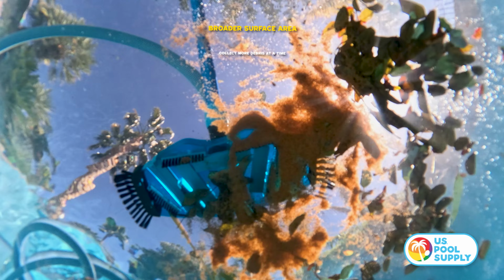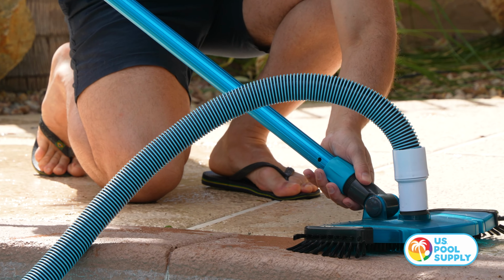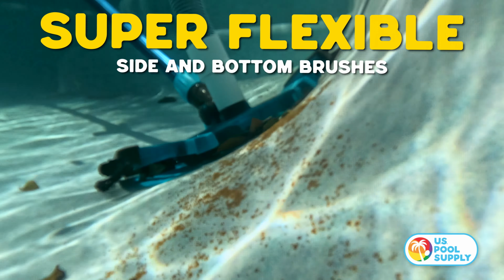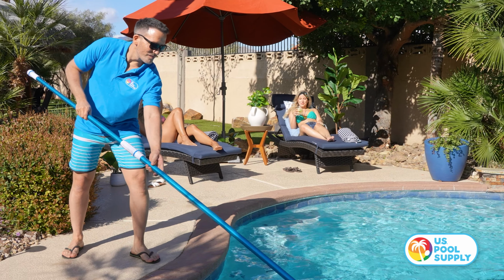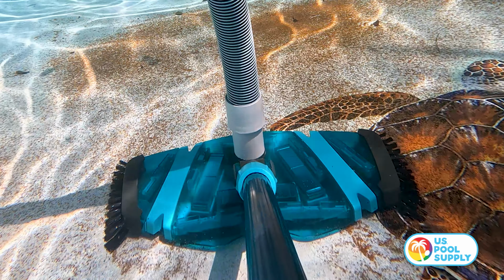U.S Pool Supply - Professional 14" Rectangular Weighted Super Flexible Swimming Pool Vacuum Head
U.S. Pool Supply Professional Weighted Rectangular Super Flexible Swimming Pool Vacuum Head with Side and Bottom Brushes. The ends of the rectangle-shaped head are flexible and will contour to the surface slopes in your pool.

An easy-to-maneuver flexible pool vacuum head with durable nylon cleaning bristles that make it easy to quickly clean walls, corners, and slopes. It works excellent for use in above-ground & in-ground swimming pools and is safe for use in vinyl-lined pools.

The weighted vacuum body keeps complete contact with the bottom of the pool's surface, making cleaning and removing debris much easier. The 13" body provides a broader surface area to collect more debris at a time.

The vacuum head pole handle has a twist-locking design that fully secures the pole to the handle to prevent the vacuum head from jiggling. The vacuum connects to standard 1-1/4" diameter telescopic poles. The pole is not included. The swivel hose connection accepts standard 1-1/4" and 1-1/2" vacuum hoses.

Buy with confidence. If you're not satisfied with this item at any time within the first year of purchase, we'll provide a refund or replacement.